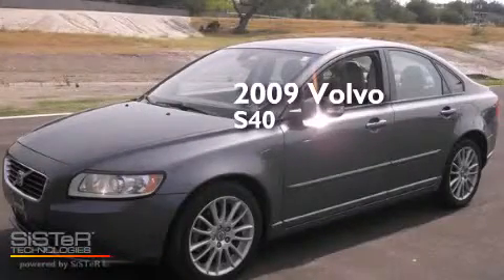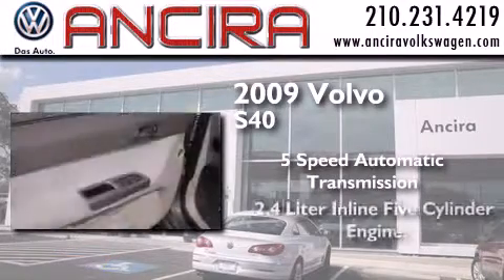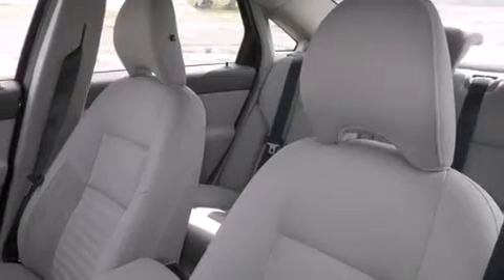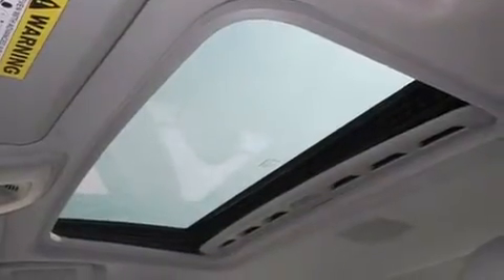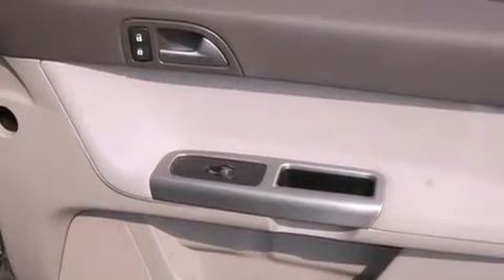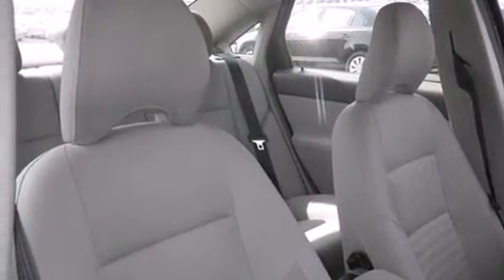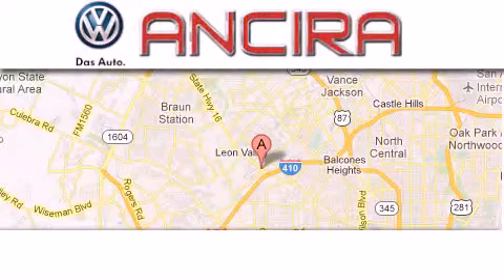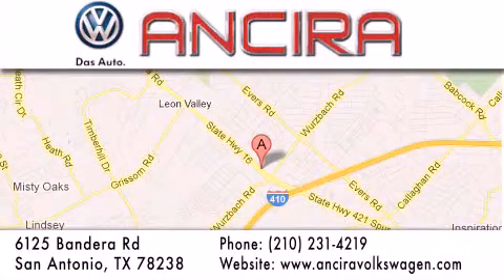Used 2009 Volvo S40 San Antonio TX for sale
Used 2009 Volvo S40 San Antonio, TX for sale. Year : 2009 Make : Volvo Model : S40 Engine : 2.4L 5 cyls Trans . : Automatic 5-Speed Exterior : Titanium Gray Metallic Miles : 70,750 Interior : Off Black w/Dynamic T-Tec Seating Surfaces Stock : V120832B Ancira Volkswagen 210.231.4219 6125 Bandera Road San Antonio , TX 78238